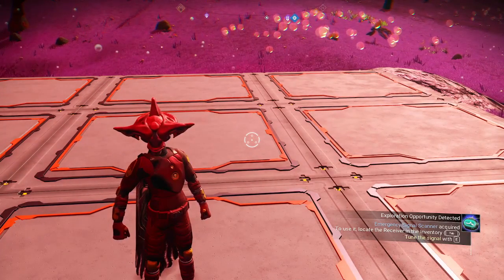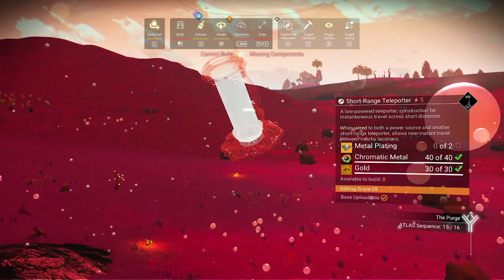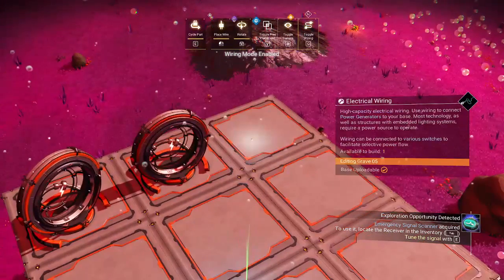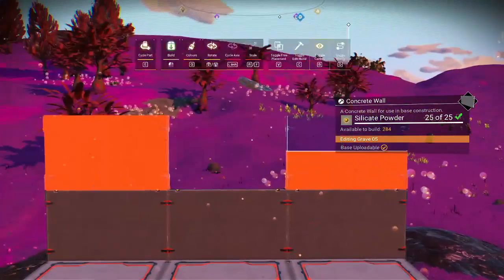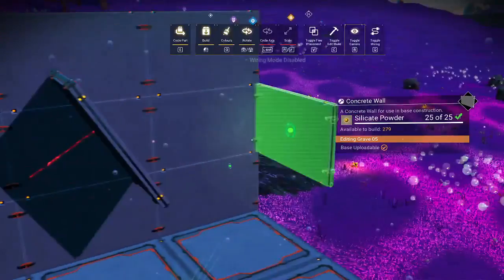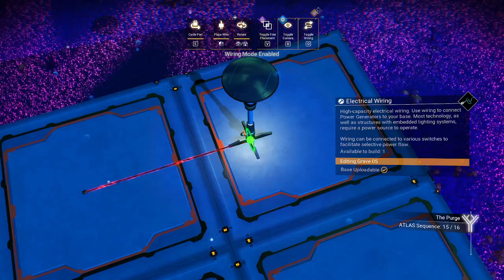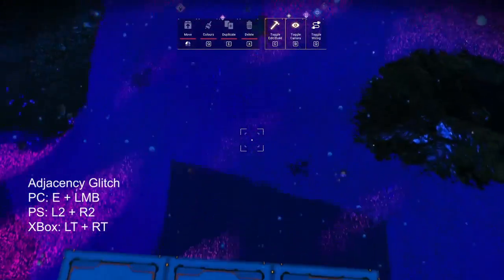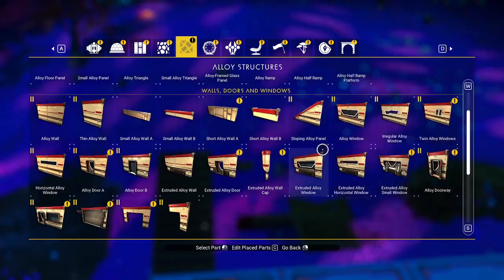Basic Wire Glitching, Blender Glitch, and Adjacency Glitching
This is the Tutorial for the basics of:
Wire Glitching, its uses, advantages, and possibilities
Blender glitching, and its uses
And Adjacency glitches and touching very briefly on the uses of that.

00:00 Start of Tutorial
00:47 Wire Glitching
02:06 What happens when the glitch doesn't happen
03:04 The three main advantages of Wire Glitching parts
05:24 Glitching onto a wire
05:43 Wire-direction = Part-placement direction
06:58 Glitching onto walls
08:25 Placing parts at an angle to a surface

09:47 Blender Glitching
10:14 Blending for decoration
11:25 Blending for utility & production

13:40 Adjacency glitching